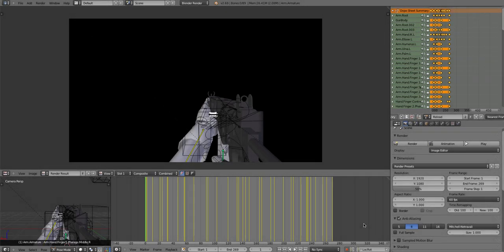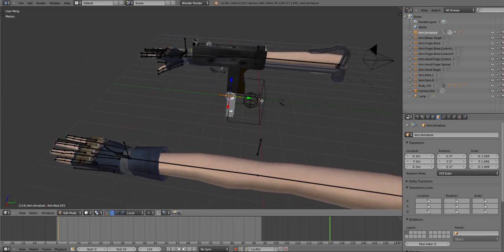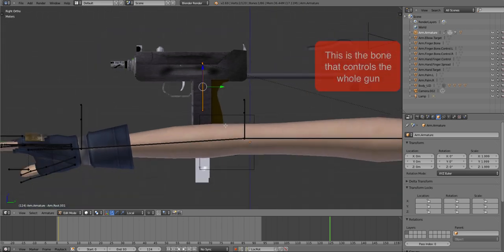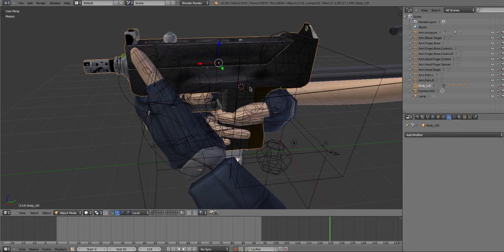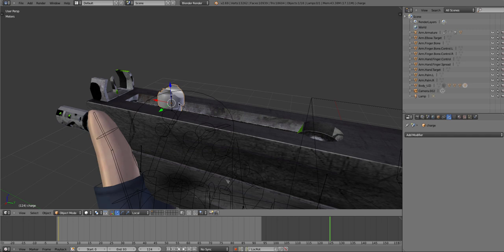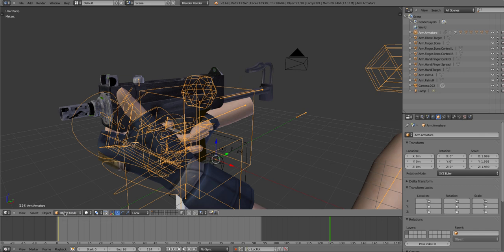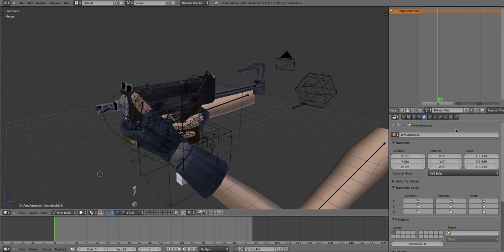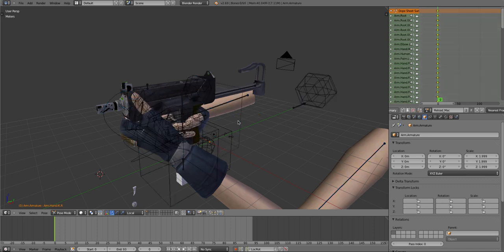[BLENDER]FPS Rigging a gun WITH HANDS and animating Part 1 - Setting up the rig and animation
Hey guys I have had sooooo many requests to do tutorials , so here you go

this was my first tut so i wasnt clear at all and stuff

i cover how to line up bones , rigging a gun  and setting up animation work.